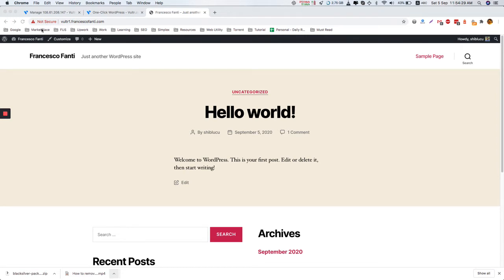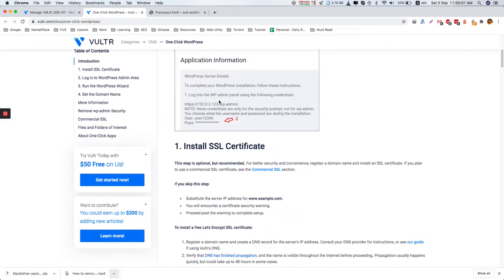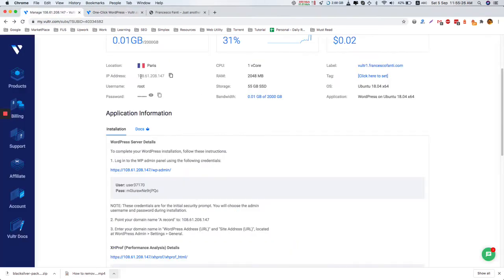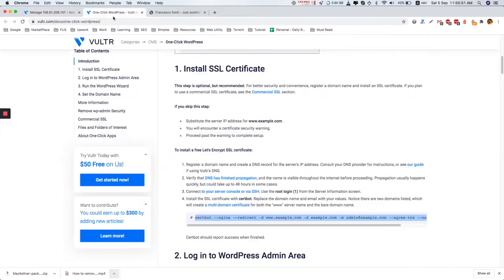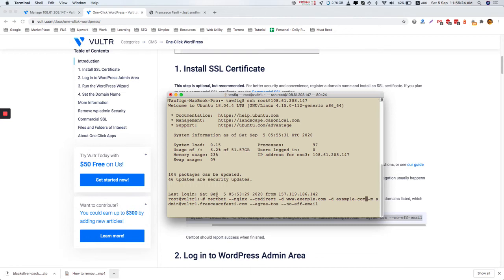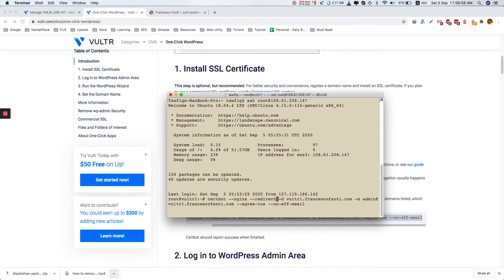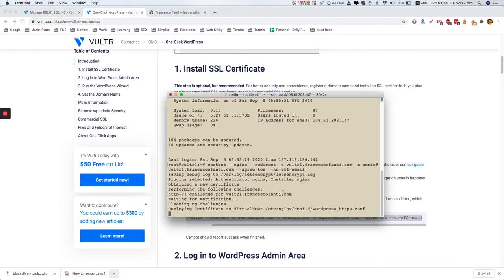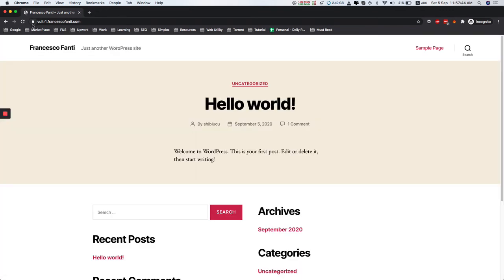Vultr - Install free Let's Encrypt SSL Certificate to your domain